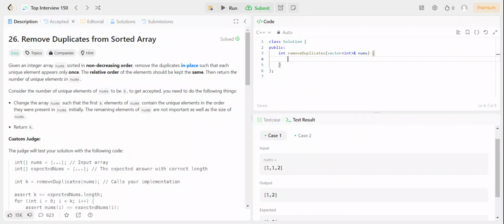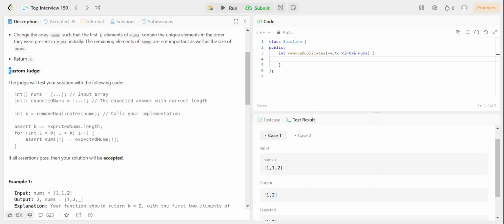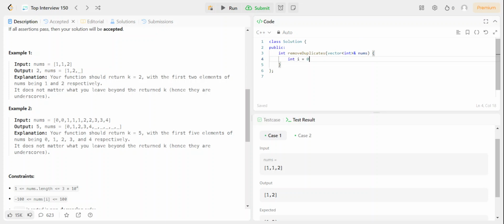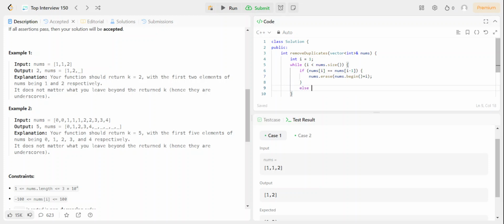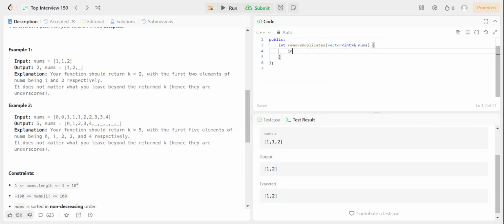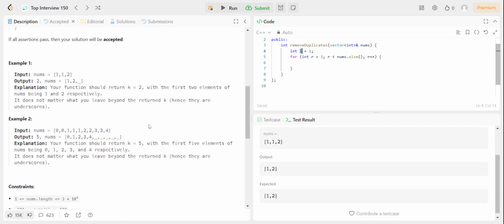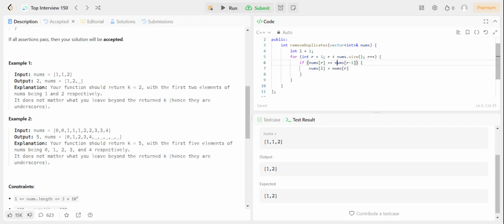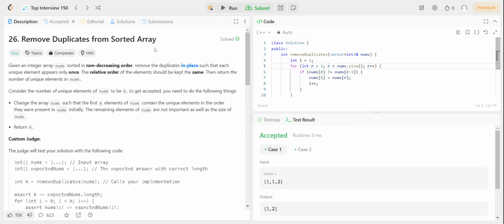LeetCode #26 - Remove Duplicates from Sorted Array | Shepe Codes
Hello! This is the first of my many videos on coding. In this series, I aim to complete the LeetCode Study Plan: Top Interview 150.

0:00 - Reading Problem
1:33 - Explaining First Approach
1:58 - Coding First Approach
3:13 - Explaining and Coding Second Approach